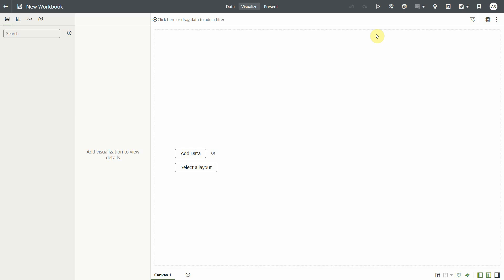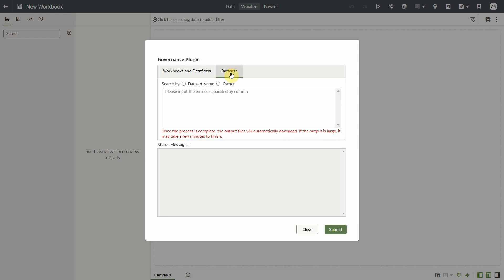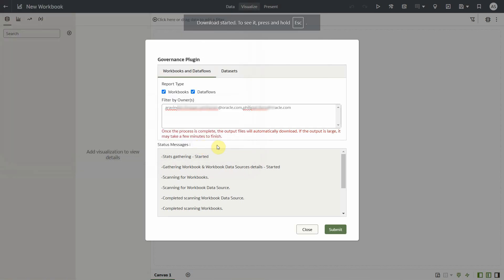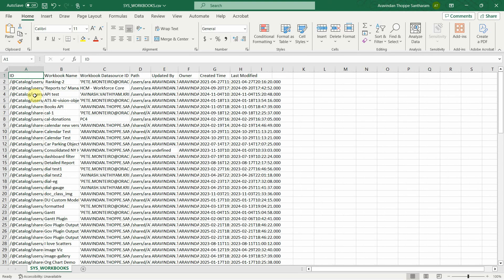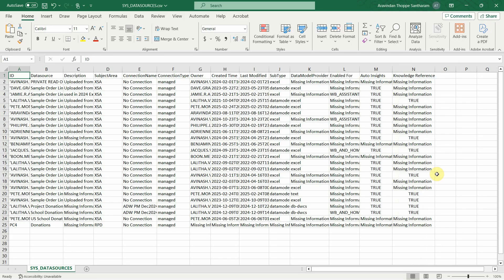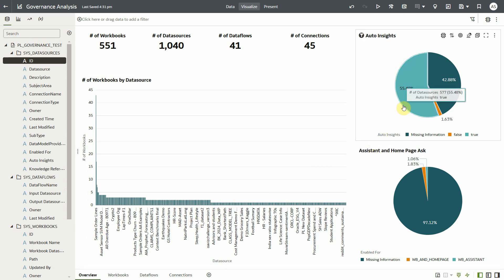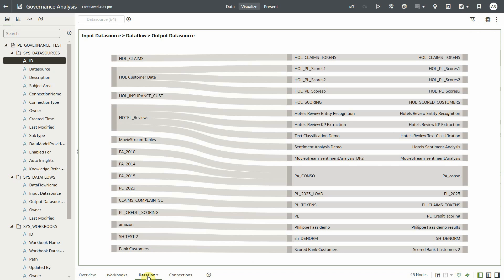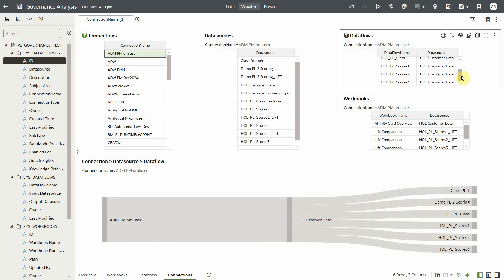Using the Governance Custom Extension in Oracle Analytics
This video shows how to make the most of Oracle Analytics Governance Custom Extension. The Governance custom extension can be downloaded from the Oracle Analytics Library